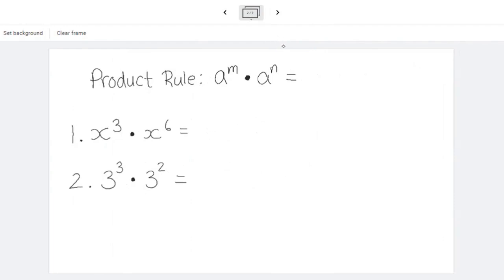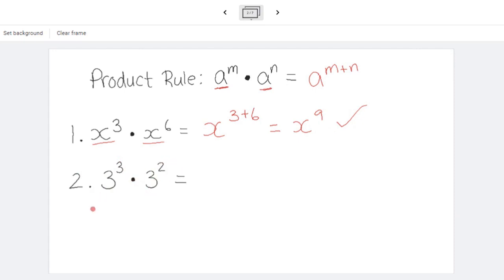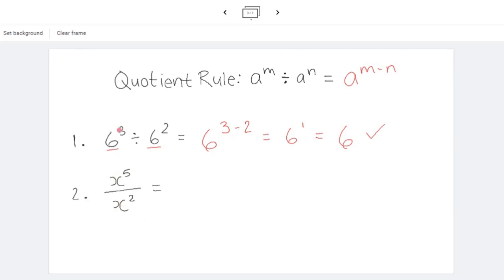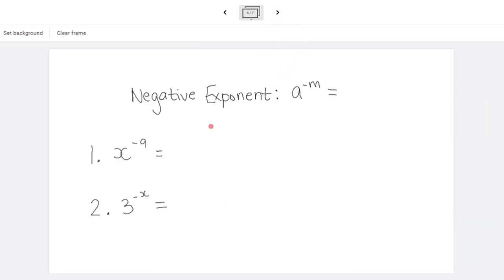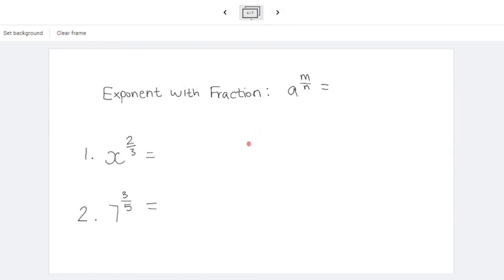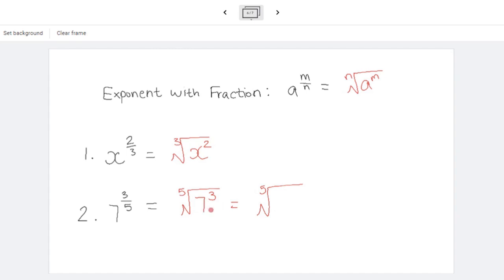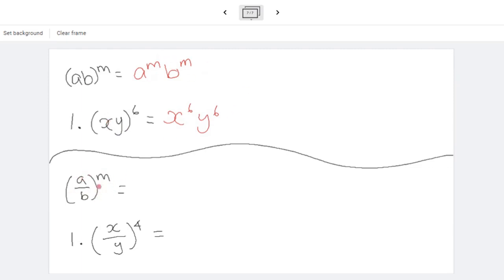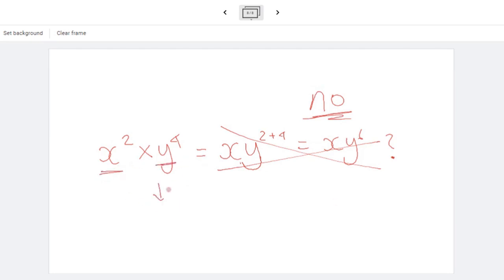Exponent Rules | Product rule, quotient rule, etc.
Hey, guys! If you're looking for a quick review or a lesson on what the different types of exponent rules are, then you're in the right place. I really hope this is helpful!